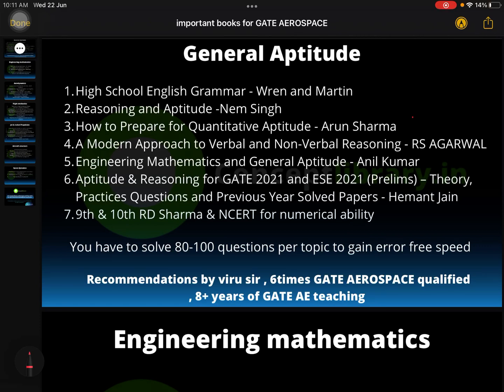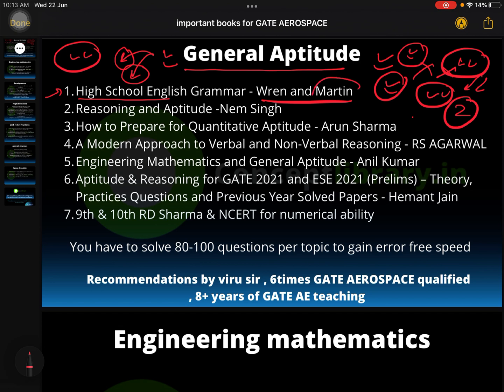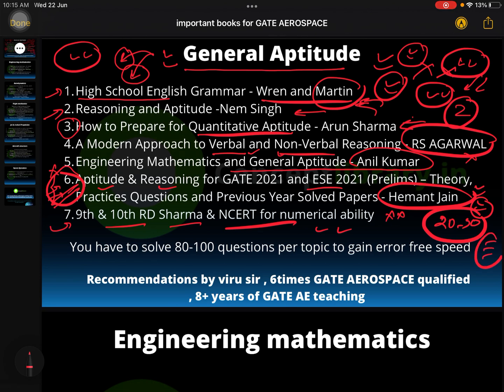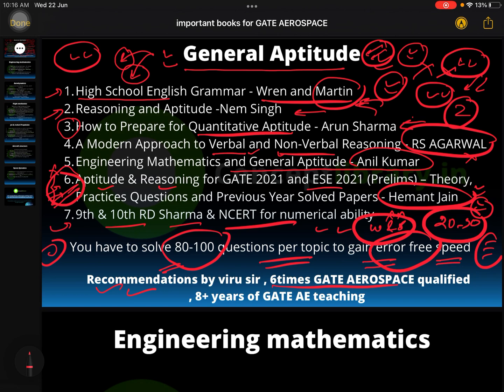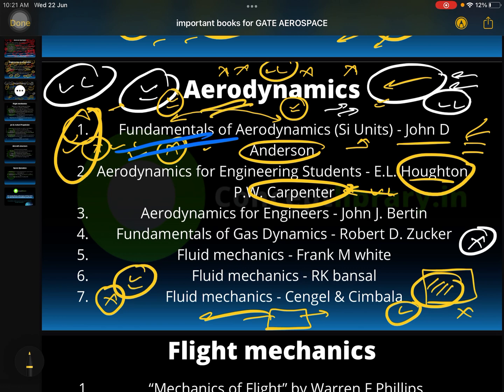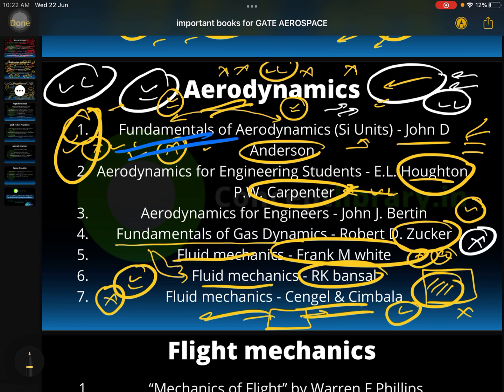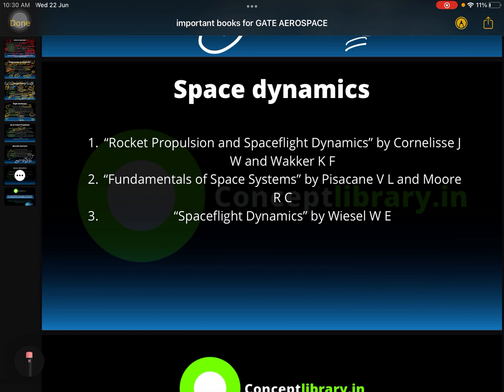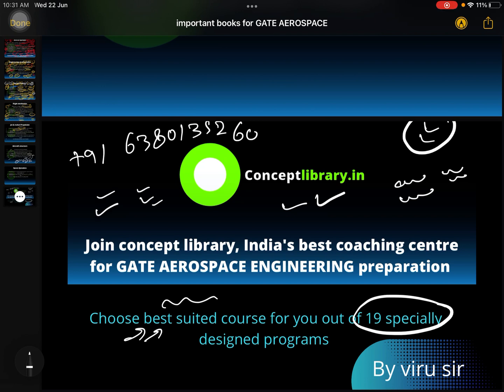All important books for Aerospace Engineering GATE preparation | IITian Viru sir concept library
6 times GATE AE qualified.
8+ years of teaching GATE AE , ME , XE subjects
15+  years of teaching IIT JEE & NEET subjects
4+  years of teaching Aviation pilots in abroad countries.
I will be your teacher & mentor if you join my institute.

Don't use 'hey' , 'hi bro' , I don't reply back to such students

prepare for GATE AEROSPACE 2023 | with brige course details

🎉 join GATE AEROSPACE Coaching.

1 - aircraft propulsion
2 - aircraft structure
3 - Aerodynamics
4 - flight mechanics
5 - rocket propulsion
6 - space dynamics
7 - engineering mathematics
8 - General aptitude
9 - english
10 - miscellaneous
11 - bridge course foundation for GATE
12-  crash course ( fees 15k ) will also be free for regular batch students , this crash course will run in December month for 40 days or less .

1- Aptitude & English
2- Engineering mathematics
3- strength of material
4- IC engine
5- fluid mechanics
6- Hydraulic machine
7- Heat transfer
8- Machine Design
9- Power plant
10- RAC
11- Theory of machines
12- Mechanics
13- Thermodynamics
14- production
15- industrial
16- Material science
17- Metal cutting & metrology

subjects for GATE XE
1- Thermodynamics
2- strength of material
3- fluid mechanics
4- Engineering mathematics
5- General Ability